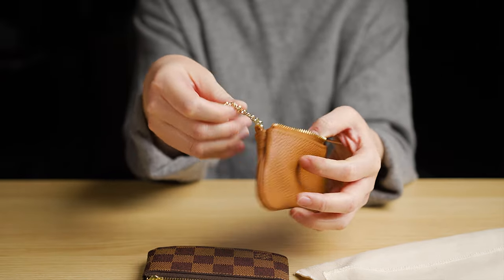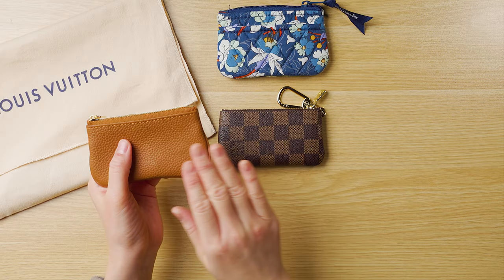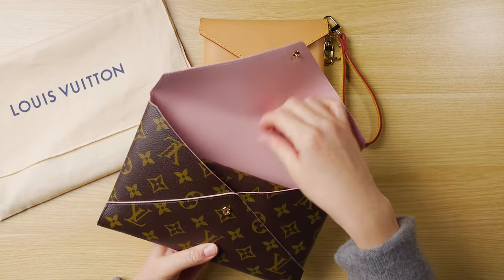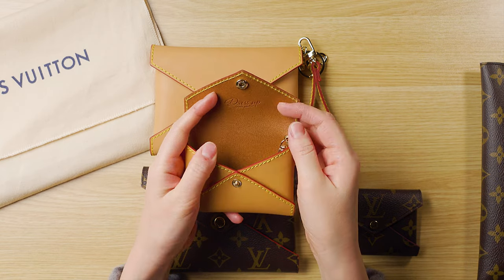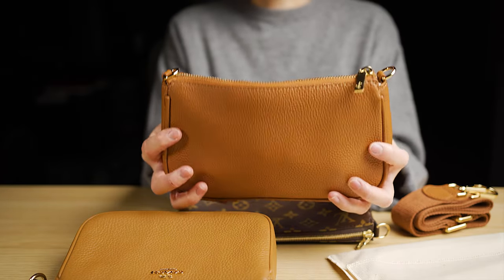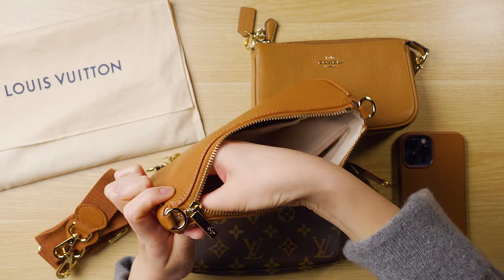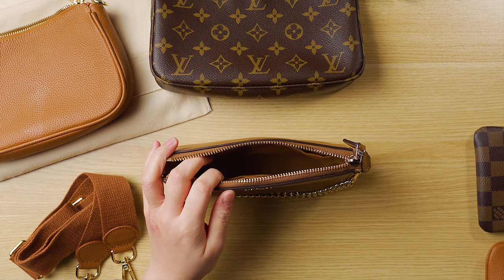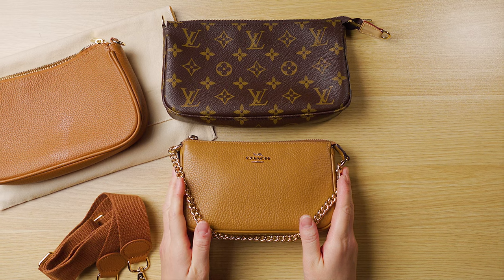Affordable Louis Vuitton alternatives (DressUpYourPurse,Coach,Vera Bradley)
Most of the items are from a company called Dress Up Your Purse, this is NOT a sponsored video- I've just been a fan of their products recently. A lot of items are currently sold out, but they do restock regularly.